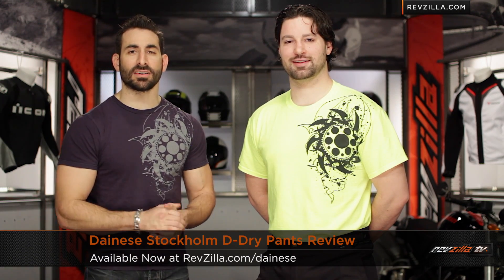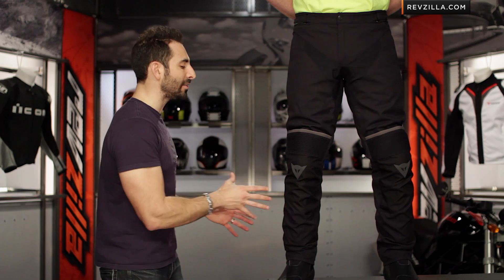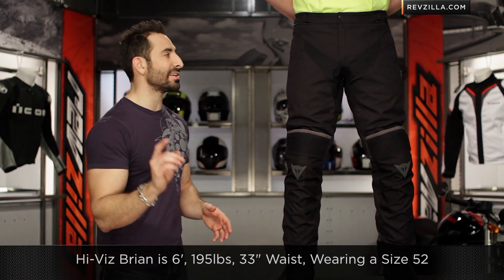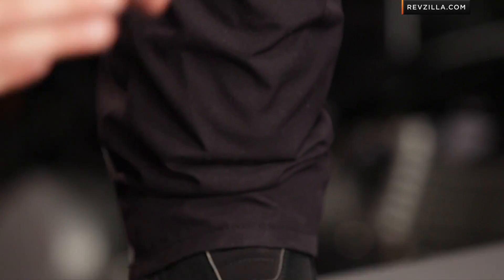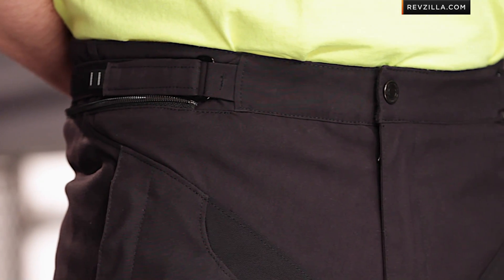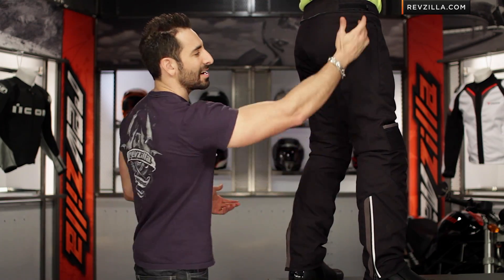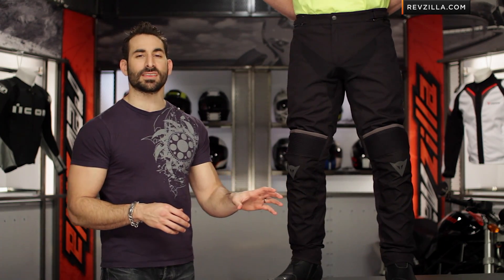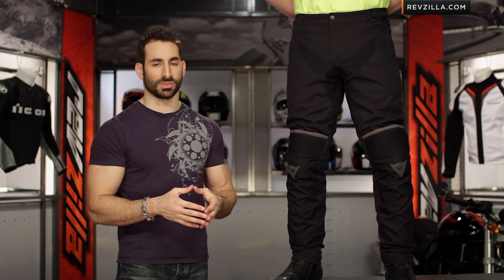Dainese Stockholm D-Dry Pants Review at RevZilla.com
Dainese Stockholm D-Dry Pants Review The good thing about getting pants named after a city in Sweden is that the pockets come chock full of Swedish Fish!  Yeah, that's right - Dainese may advertise their fancy D-Dry and thermal liners, but they never mentioned the sweet goodness lying just inside.  The real reason Dainese included stretch panels on the knees and low-profile Pro Shape armor on the hips is because they wanted to make space for more Swedish Fish!  It had nothing to do with improving comfort and protection, no. It's all about the sweetness.  Calf zipper?  Candy in your boots!  Water outflow system at the ankle?  Swedish Fish outflow system at the ankle!  And if you're the hoarding type, Dainese's abrasion resistant outer shell will keep your candy from spilling onto the asphalt.  And we all know no one wants that.